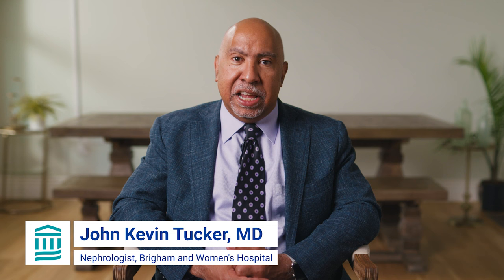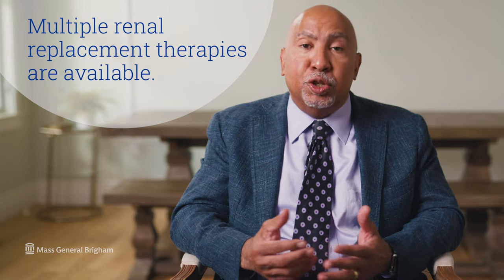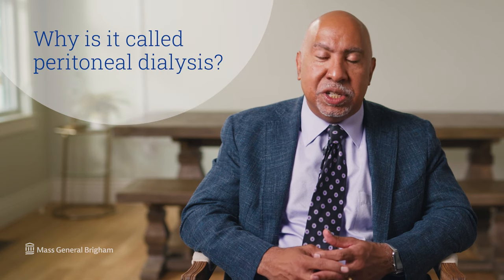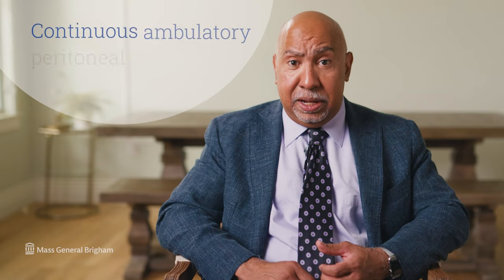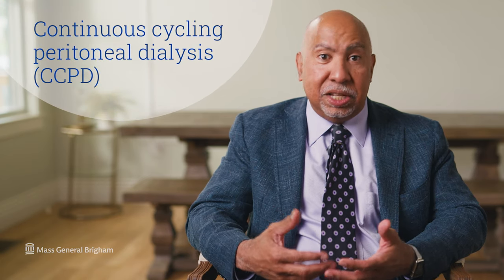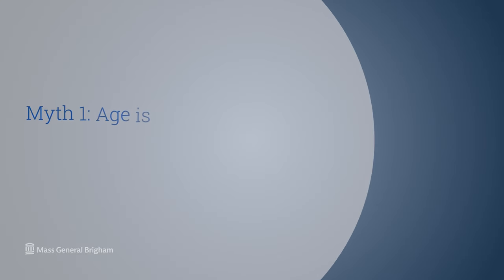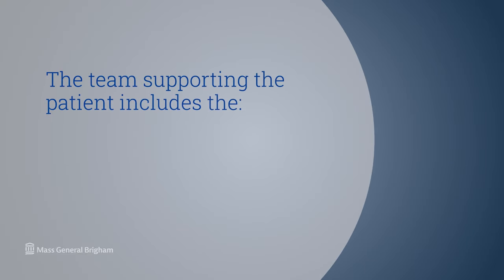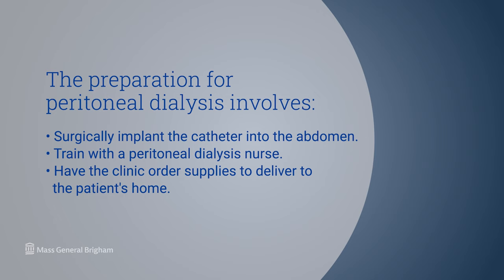Peritoneal Dialysis: At Home Treatment for Kidney Failure | Mass General Brigham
Why does someone need dialysis? What is peritoneal dialysis? How does it work? John Kevin Tucker, M.D., Nephrologist at Brigham and Women's Hospital and Vice President for Education at Mass General Brigham, discusses peritoneal dialysis and its benefits for people who have lost their kidney function.

0:00 - Intro
0:24 - Why Do I Need Dialysis?
1:42 - Treatment
2:02 - Why Is It Called Peritoneal Dialysis
2:35 - 2 Forms of Peritoneal Dialysis
3:50 - Continuous Cycling Peritoneal Dialysis
4:38 - Myths
5:55 - Preparing For Peritoneal Dialysis